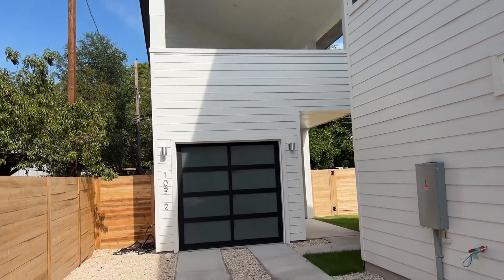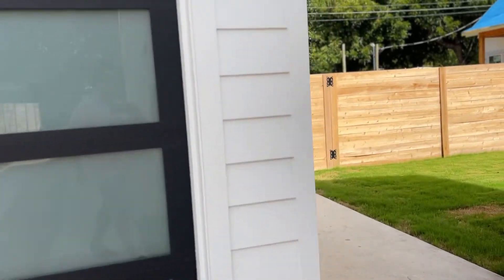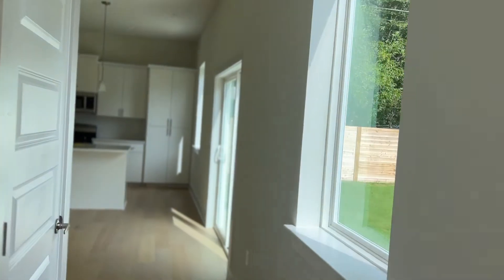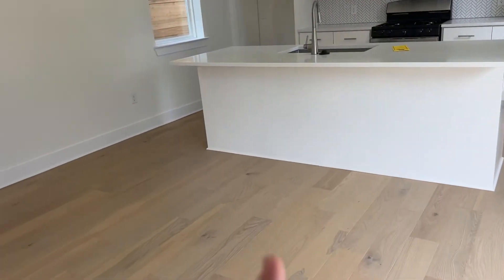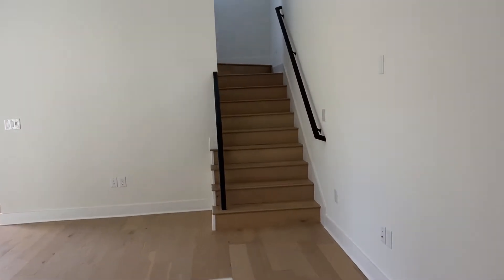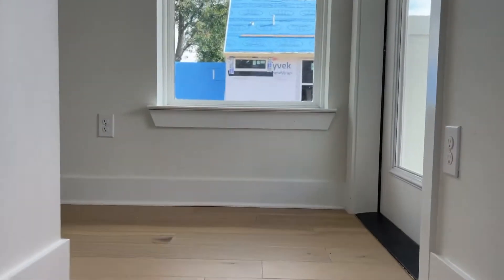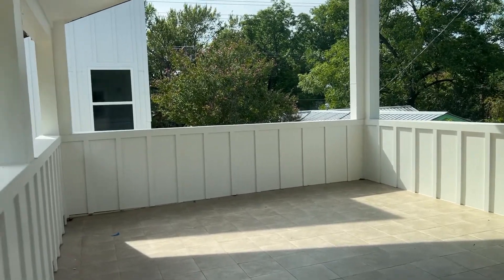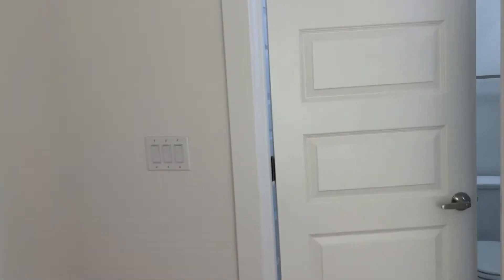109 Hergotz #2 Austin Tx New Construction House in Austin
109 Hergotz #2 Austin Tx New Construction House in Austin